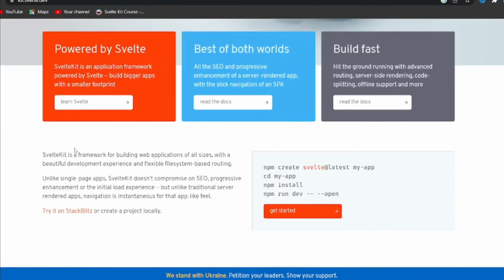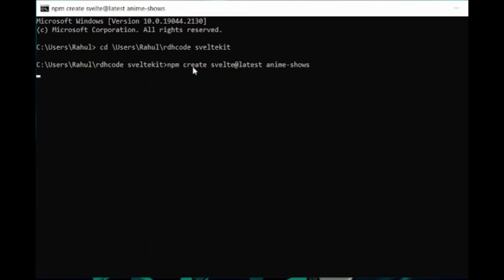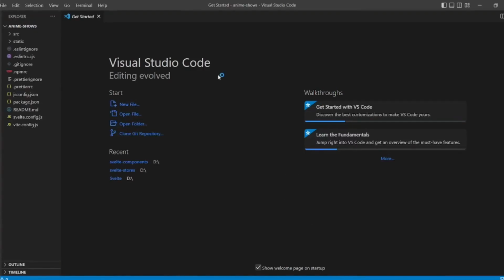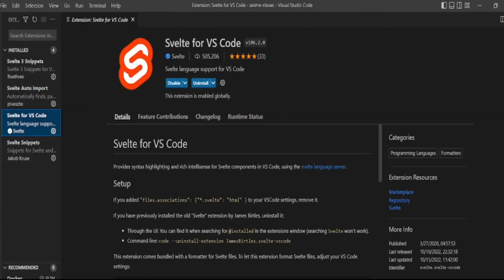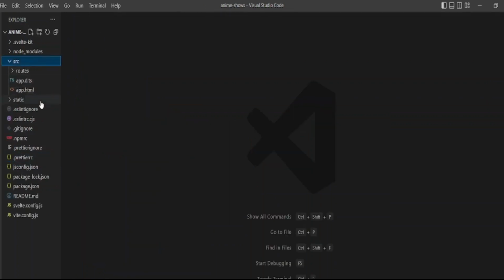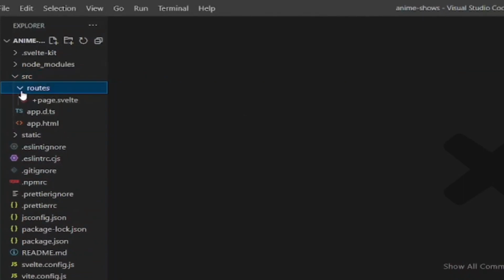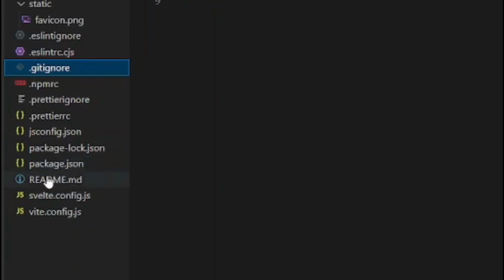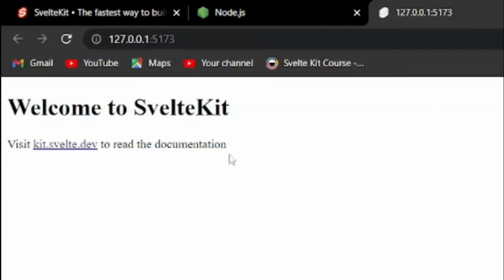Setting Up a Svelte Kit App | #2 | Sveltekit tutorials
SvelteKit is a framework for building extremely high-performance web apps.

Building an app with all the modern best practices is fiendishly complicated. Those practices include build optimizations, so that you load only the minimal required code; offline support; prefetching pages before the user initiates navigation; and configurable rendering that allows you to render your app on the server or in the browser at runtime or at build-time. SvelteKit does all the boring stuff for you so that you can get on with the creative part.

It uses Vite with a Svelte plugin to provide a lightning-fast and feature-rich development experience with Hot Module Replacement (HMR), where changes to your code are reflected in the browser instantly.